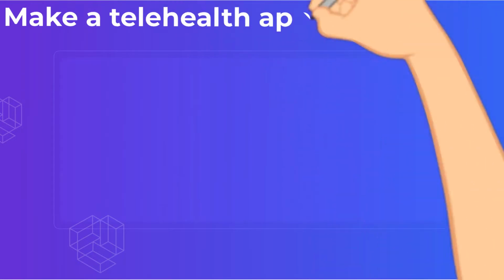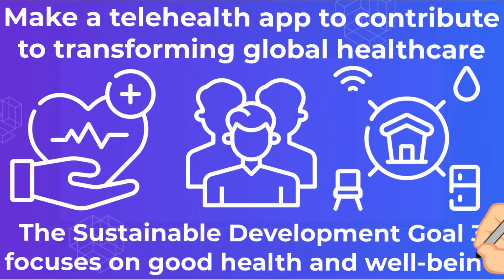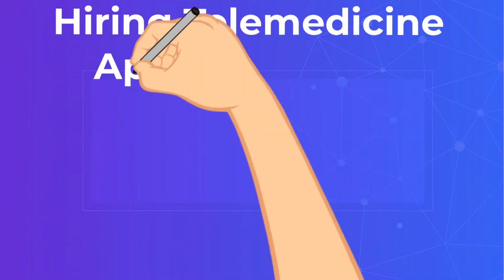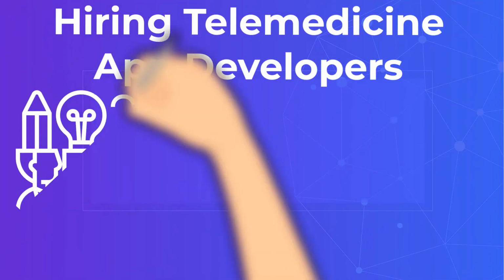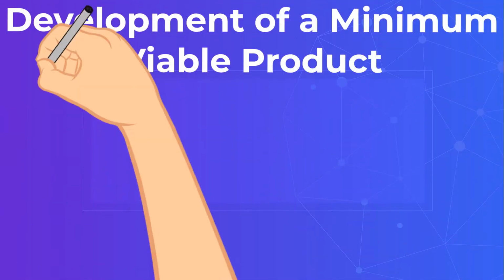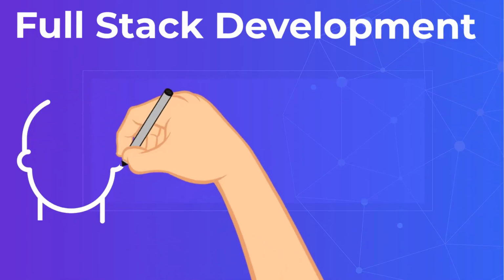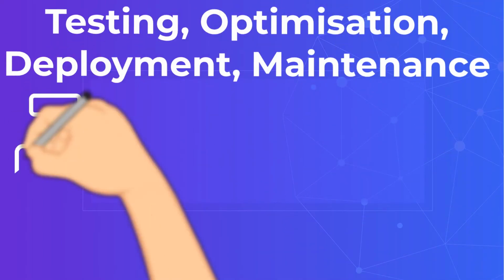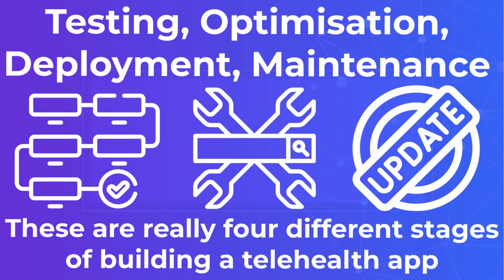How to Develop a Telemedicine App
A telemedicine app offers real-time video consultations, which allows doctors and patients to connect remotely, regardless of location. The telehealth industry is growing rapidly, partly due to increasing healthcare needs, but also largely because of advances in telemedicine technology.

Examples of a Telemedicine App.
Drugs com, MDLIVE, Teladoc, Ada, Lemonaid, K Health, Ovia Health, Medscape, WebMD, Doctor on Demand.
Top 7 Benefits of Building a Telehealth App.
No need to take time off work or important activities, create a telemedicine app to provide care for dependents, to expand access to specialists, for preventive health and better wellbeing, expanded access to healthcare, for improved patient education, to Improve clinical workflow.
Must-have Features of Telemedicine App Development.
Medical history management, secure authentication and encryption, appointment booking and reminders, prescription management, video and audio communication, search, payment feature, analytics.
The Architecture of Telehealth App Development.
Backend, frontend, mobile development, notifications, payments, database.
Cloud functionality.
Amazon Web Services: by far the market leader in cloud technology solutions, providing services across cloud storage, server hosting, networking, cloud computing, and so on. Google Cloud: one of the most viable alternatives to AWS is Google Cloud.
How to Make Money from Telemedicine App Development.
The two most common monetisation methods for paid apps in general are freemium – free to download but in-app purchases required – and premium – payment required for download.
5 Steps of the Telemedicine App Development.
Discovery.
The discovery stage consists of the research and ideation process. The purpose of this phase is to determine the objectives of your app and clarify the requirements for the project. As such, a key aspect of the discovery stage is market research.
Hiring Telemedicine App Developers.
Now that you are clear about what you want in the process of how to make a telemedicine app, then the next step is to hire professionals, especially if you don’t yet have an in-house team. Of course, you need telemedicine app developers.
Development of a Minimum Viable Product.
Now that there is a team and the telemedicine app developers have a clear set of goals to take off, the next step is to develop a telehealth application as a minimum viable product. That’s the first iteration of what the app is expected to look and function like.
This is the actual development stage and the most stressful phase of how to make a telemedicine app. It is important to adopt modern ways to develop a telehealth application such as agile management and test-driven development.
Testing, Optimisation, Deployment, Maintenance.
These are really four different stages of building a telehealth app lumped into one because once you can get the main development process out of the way, all you have to do is to keep testing and optimising the app until it is ready to be shipped and afterwards keeping up with regular updates and maintenance.
How Much Does Telehealth App Development Cost?
Costs to develop a telehealth application can be as high as 250000$ if you are building a feature-rich app or as low as 80000$ for a simple application. However, you can have an MVP ready for as little as 25000$.
Our Experience in Telehealth App Development.
At ProCoders, we have good experience in how to make a telemedicine app using smart methods, tools, and technologies. One good example of ProCoders trying to develop a telehealth application is the building of the app, Dryft. Dryft is a mobile fitness app that allows users to participate in gym sessions at different locations every day.

Conclusion.
So far, we have examined various key aspects of telehealth app development. Healthcare is a key area of global concern and humanity needs every help it can get. Therefore, investing in telehealth app development is not likely to go to waste.